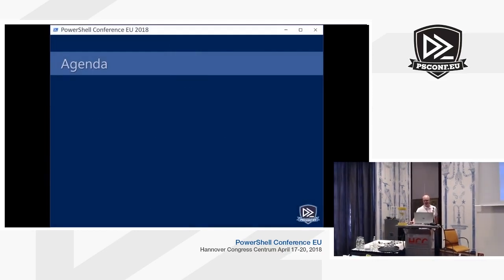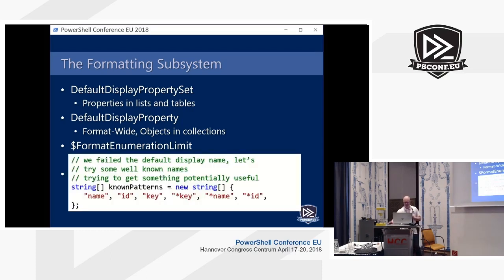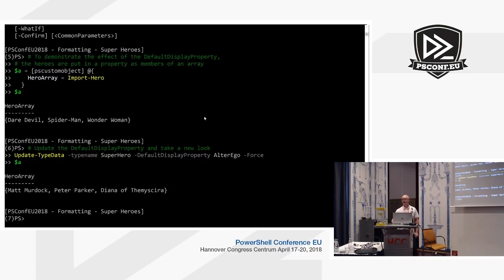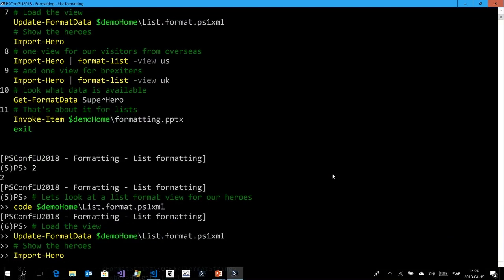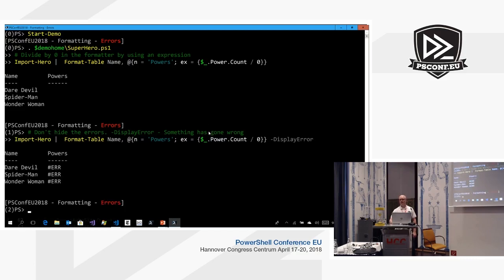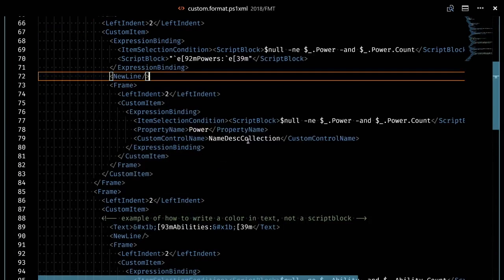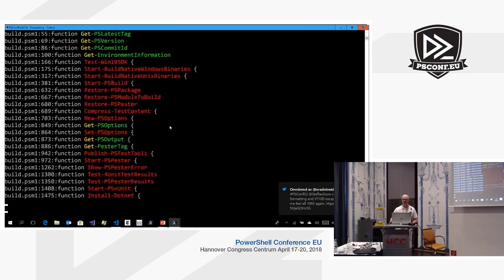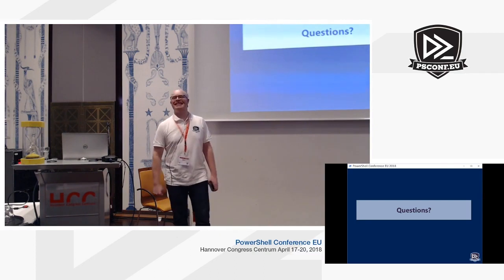PowerShell Formatting - Staffan Gustafsson